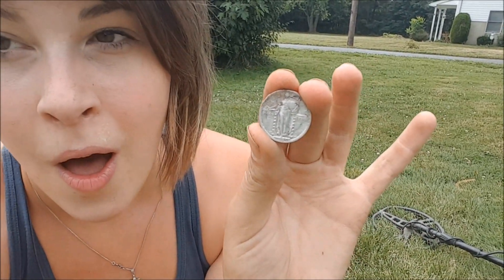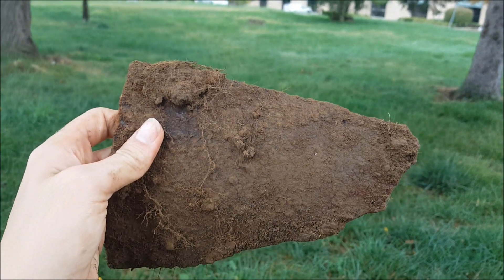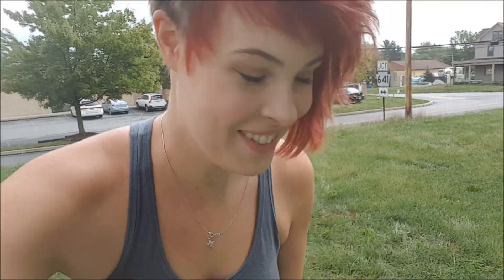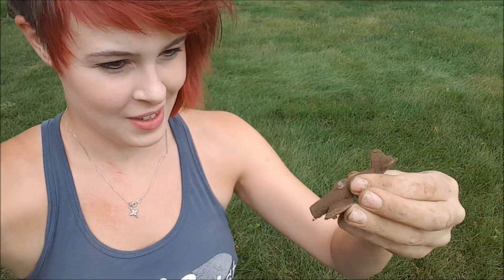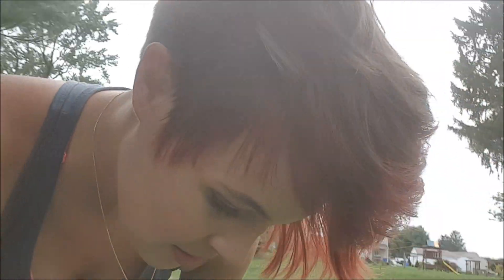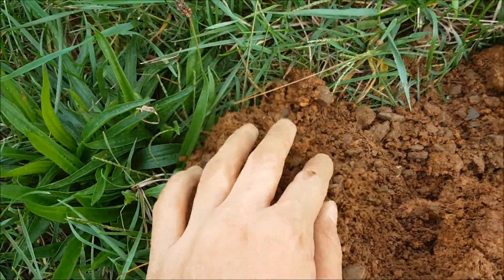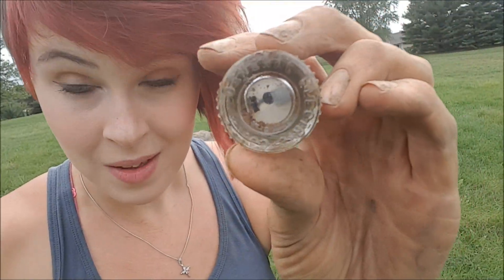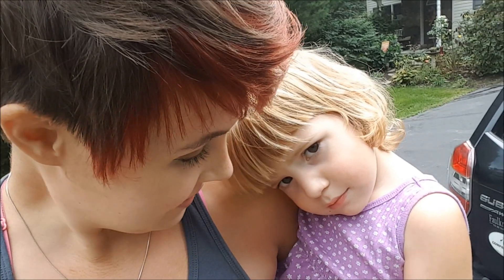Metal Detecting the Church Grounds - Relic Recoverist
After we finally got a little rain, I decided to hit the church grounds again. I found an odd mix of treasures.